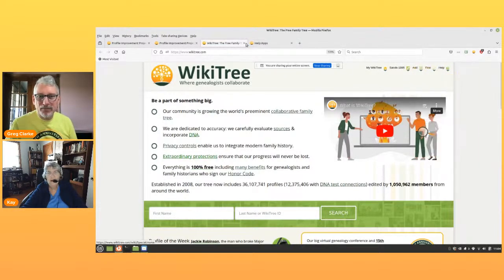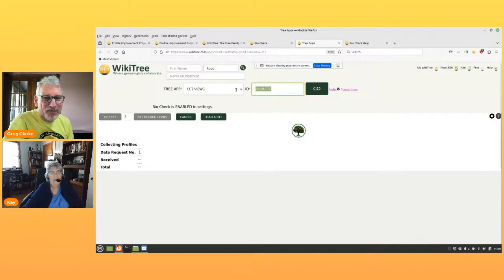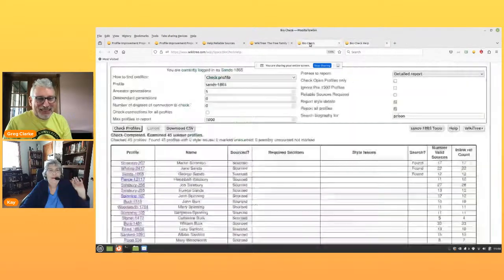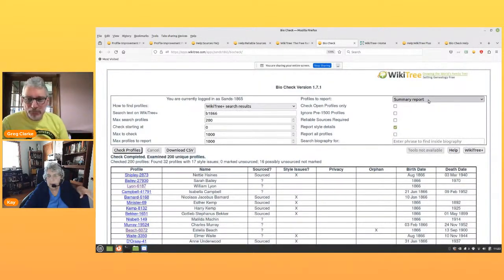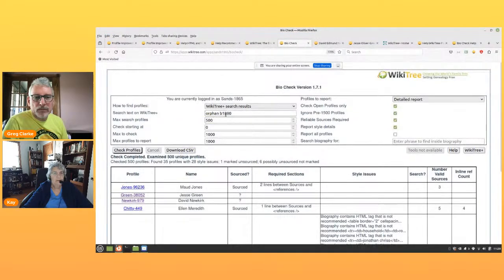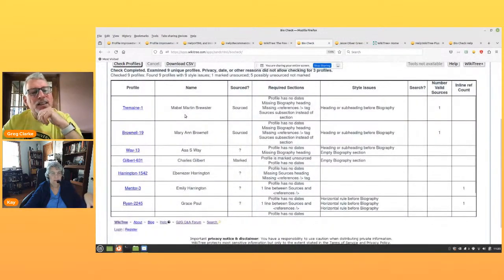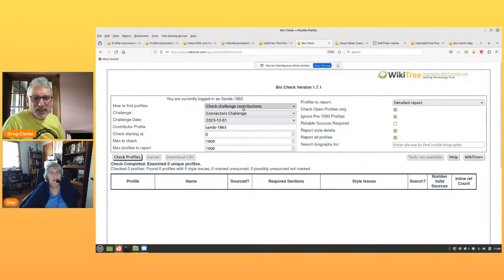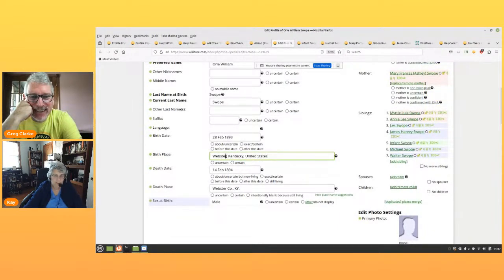WikiTree Day: "Bio Check" with Kay Knight